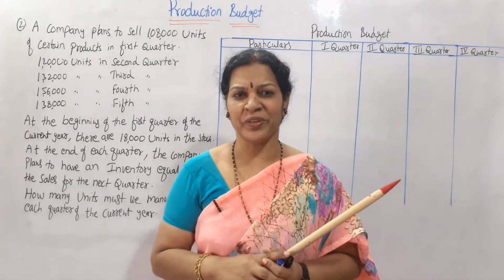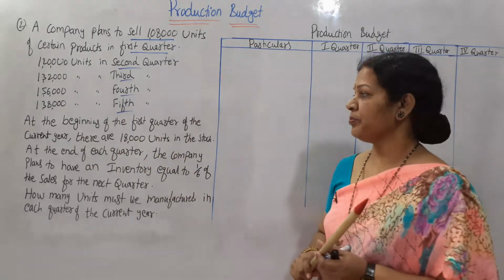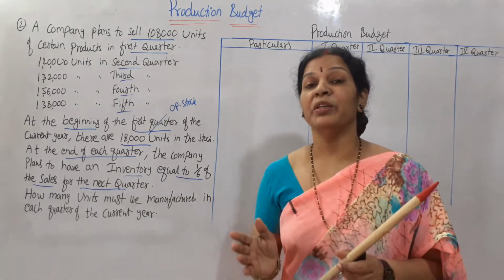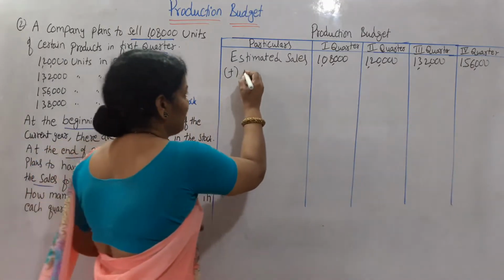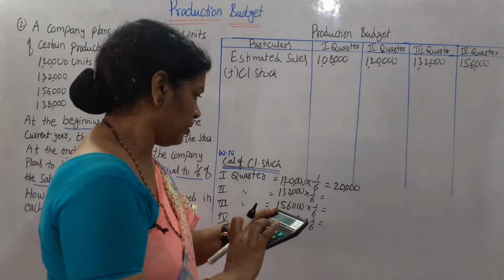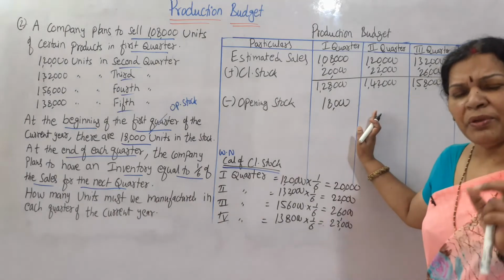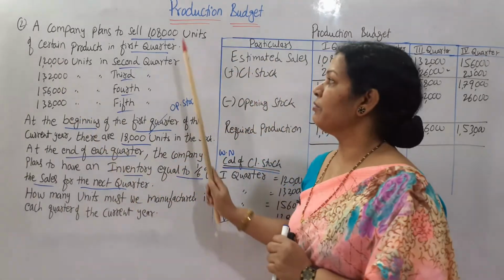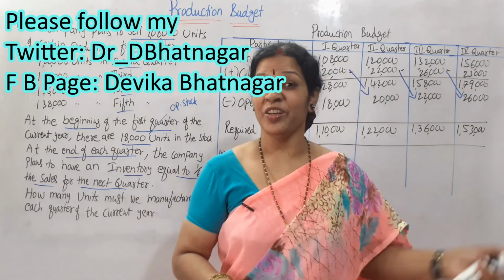24. Production Budget Problem No: 2 from Budgets & Budgetary Control Chapter - Managerial Accounting